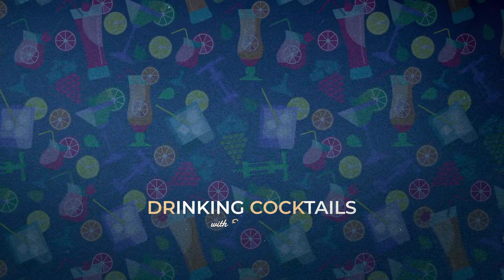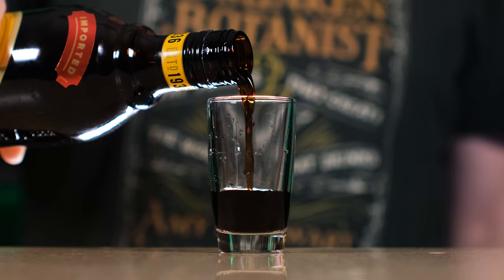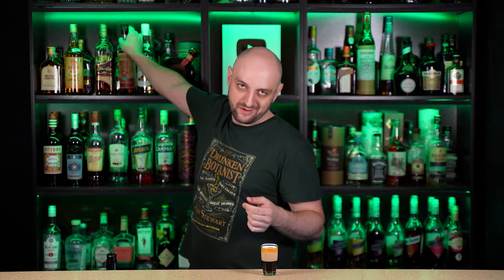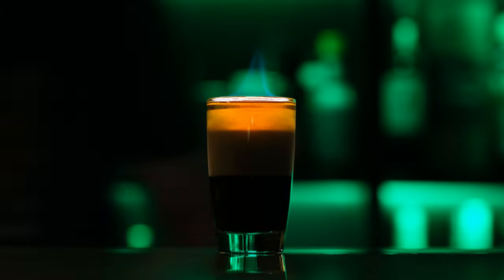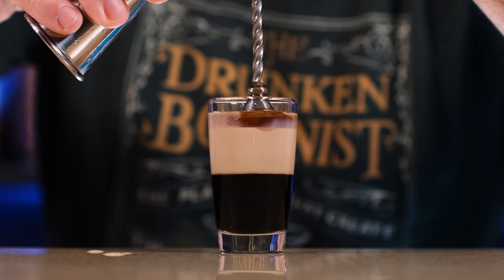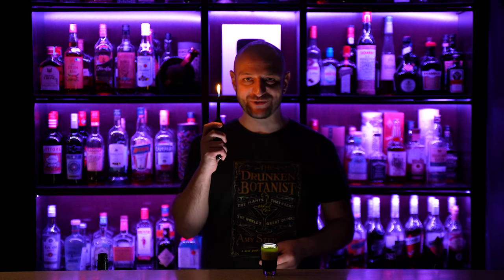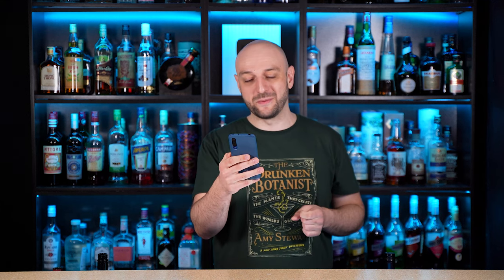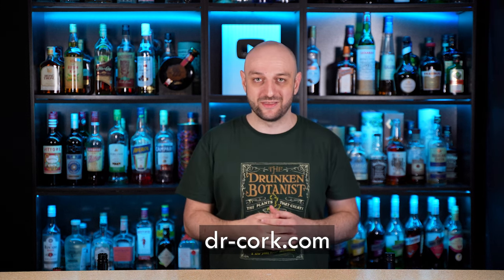B-52 shot and all of its variations: B-53 to B-57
The B-52 is the most popular shot in the world, which I've made countless times. There are many variations of this cocktail, from B-53 to B-57, which I'm gonna make today.

CONTENTS
0:00 Intro
1:30 Flaming B52
2:52 B-53
3:50 B-54
4:55 B-55
5:47 B-57
6:44 Conclusion